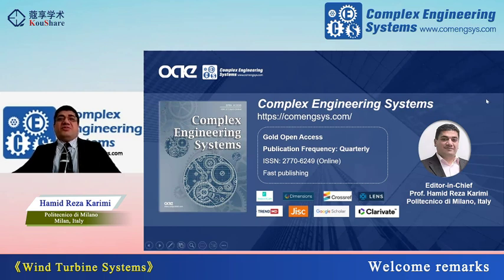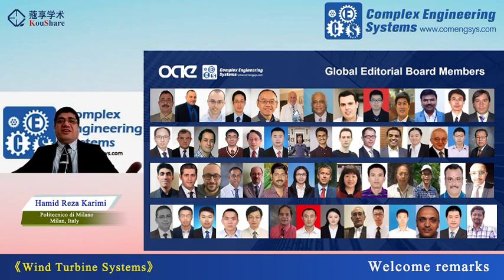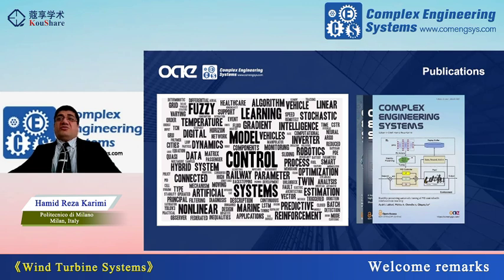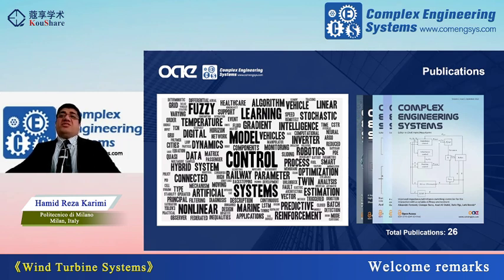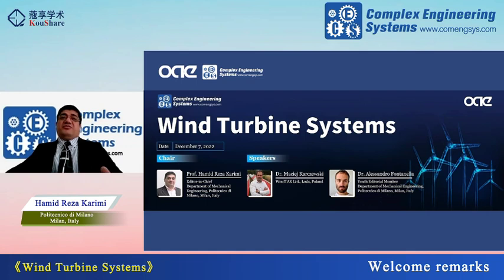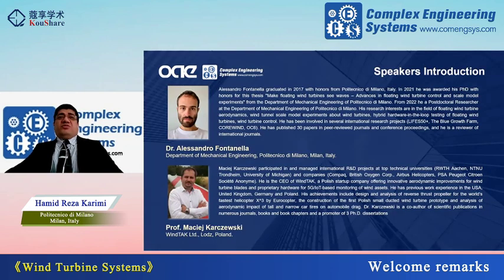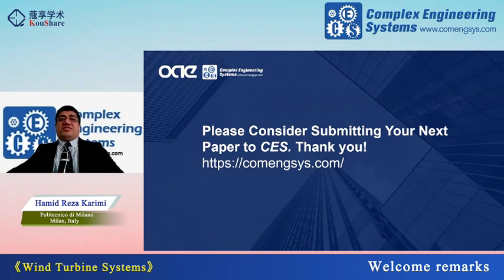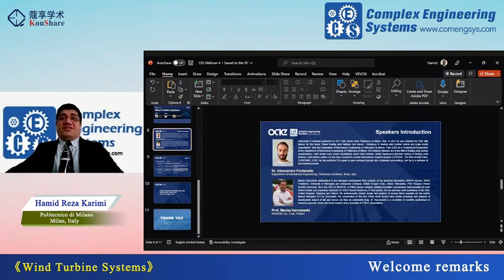Wind Turbine Systems